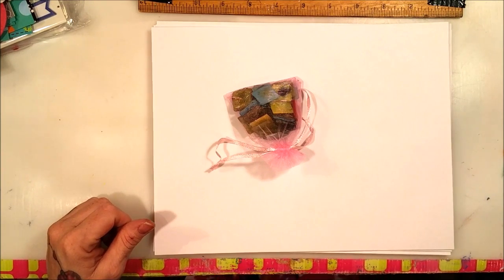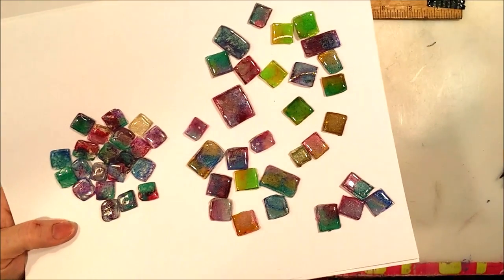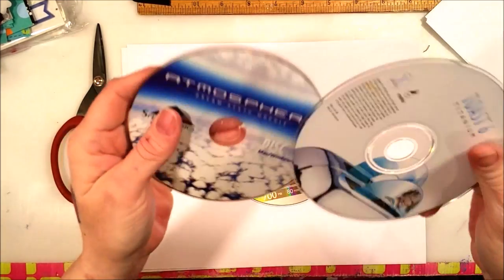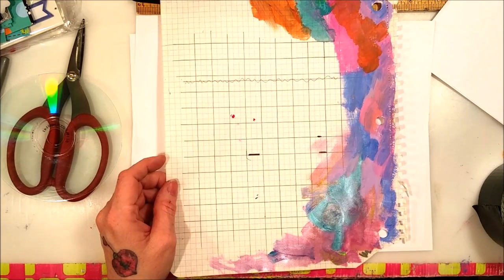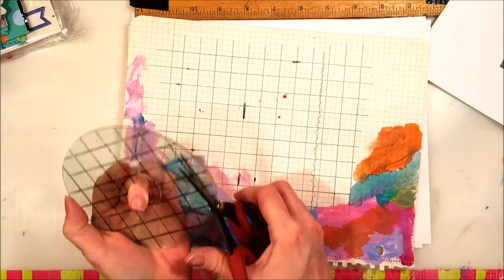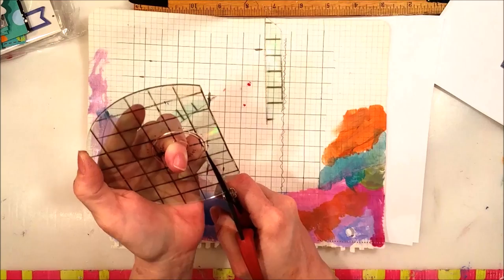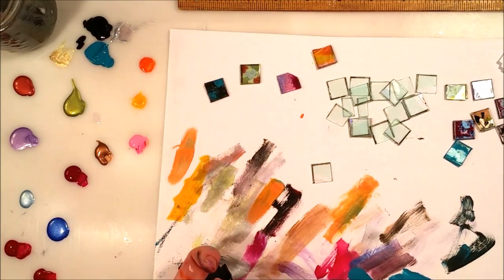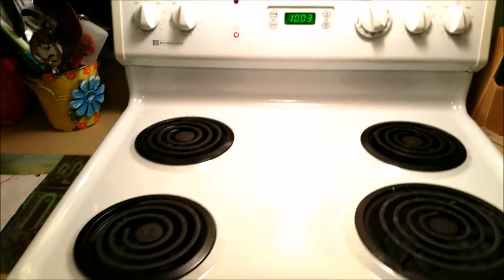Melted Recycled CD Tile Embellishments!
you MUST check this out, these tiles are awesome and great for using to make mosaics when tile or glass might be too heavy... these are nice and light weight so you could mosaic a journal cover or even a greeting card! Just think of the possibilities!!